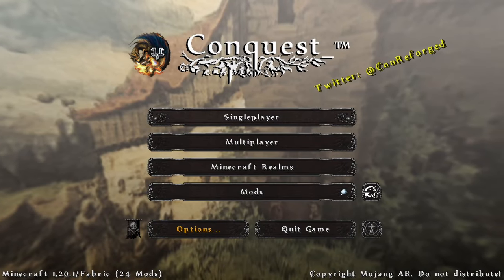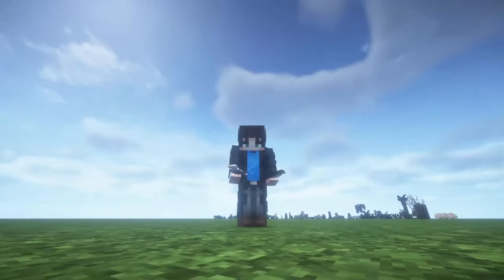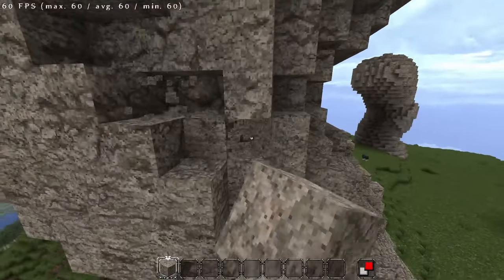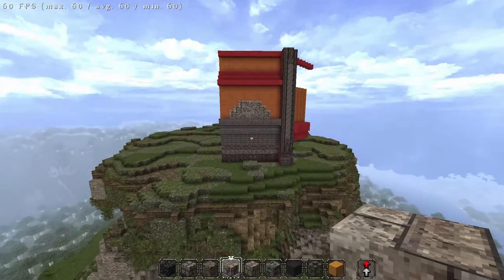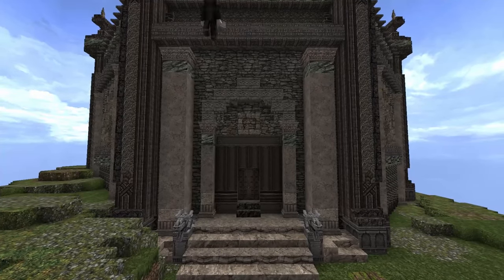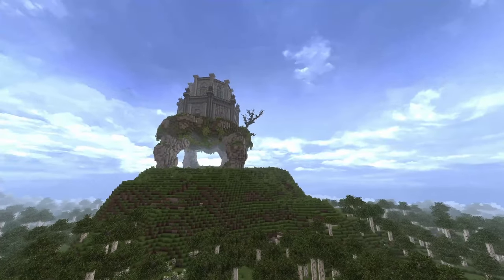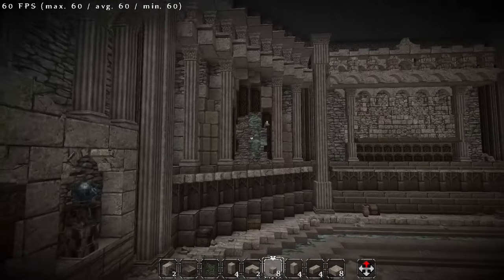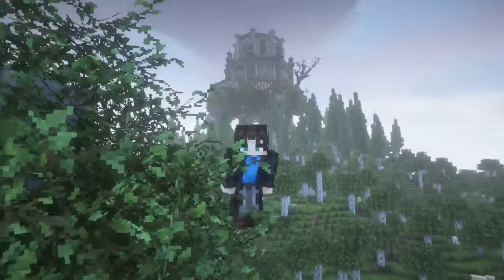I recreated the Walking Mausoleum of Elden Ring in Minecraft - Conquest Reforged Review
In today's video I will be learning how to use the Conquest Reforged Mod and use it to attempt and build one of my favourite structures from Elden Ring.

____________________________My Links__________________________